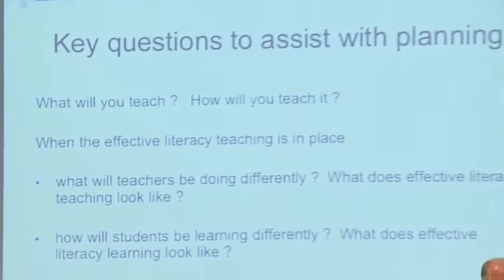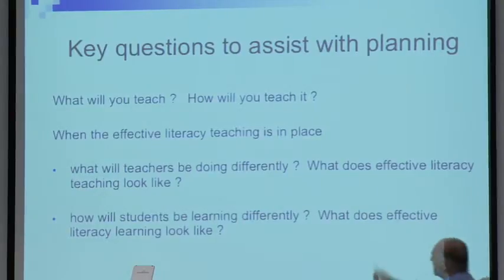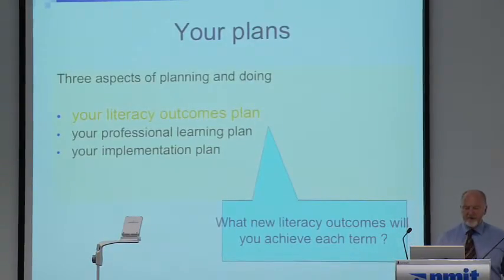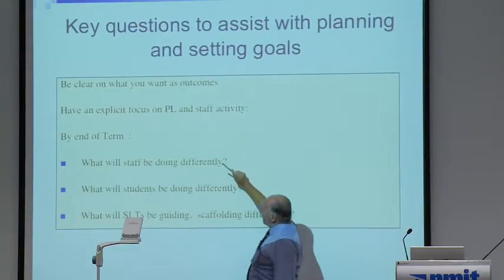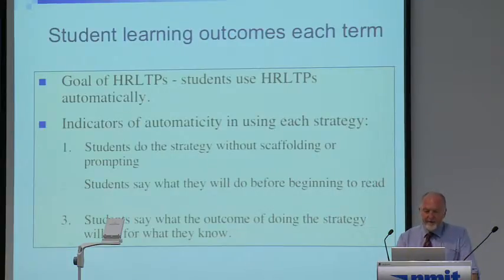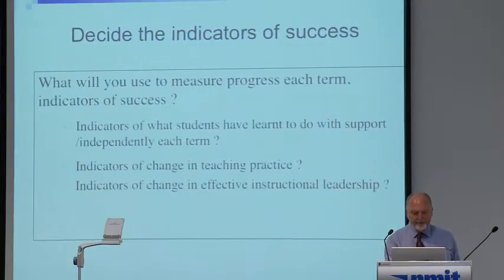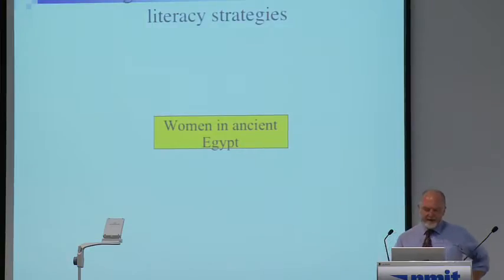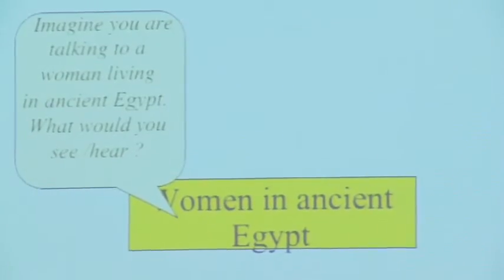Part 16 - John Munro 22_07